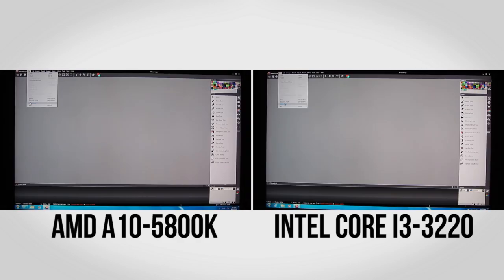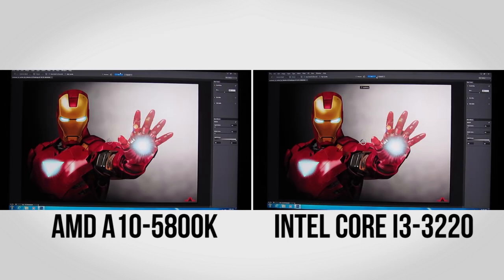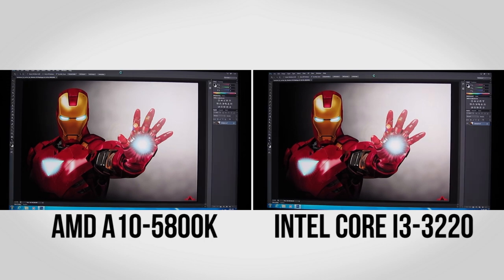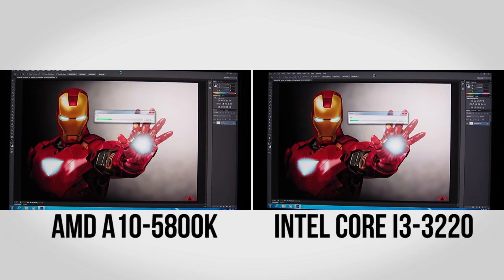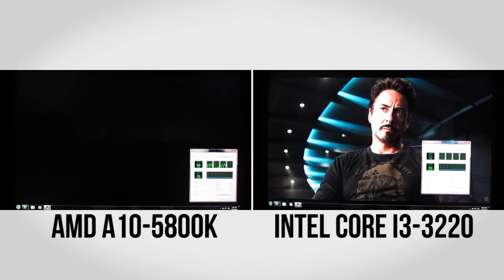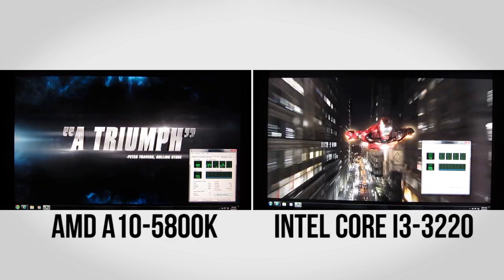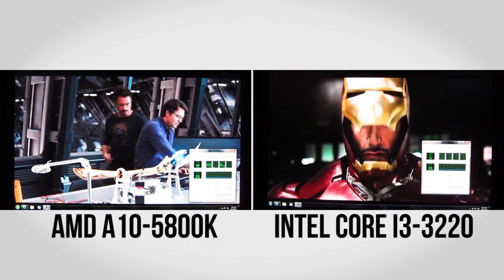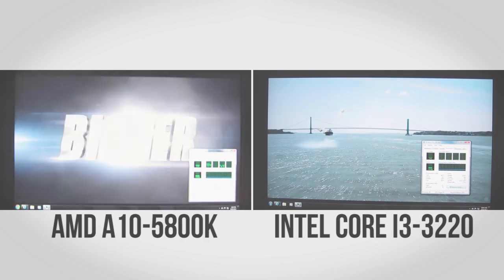AMD Trinity A10-5800K Piledriver APU vs Intel Core i3 Ivy Bridge - HotHardware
- In this hands-on demo of AMD's new Virgo APU platform, we showcase the performance of AMD's A10-5800K processor with integrated Radeon HD 7660 graphics in a number of video, content creation and gaming workloads versus Intel's Ivy Bridge Core i3 processor with HD 2500 graphics.